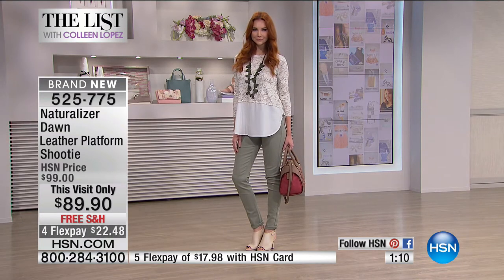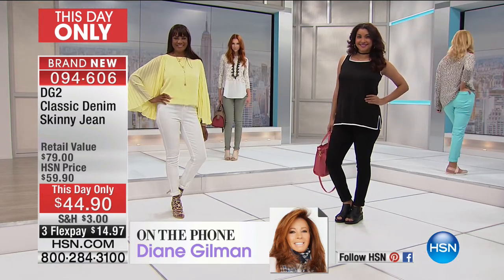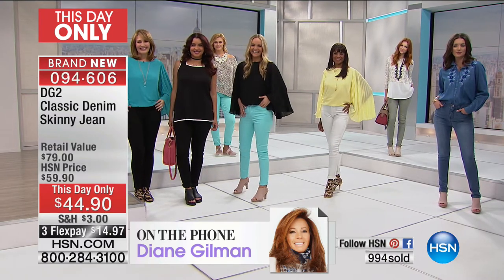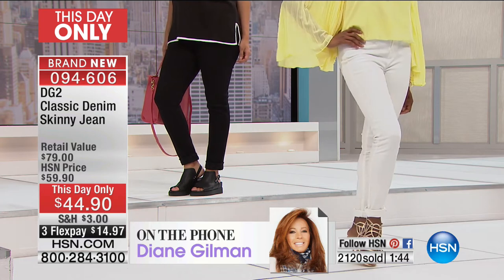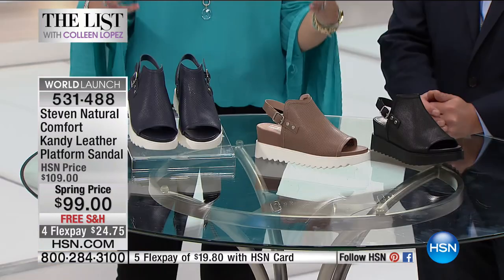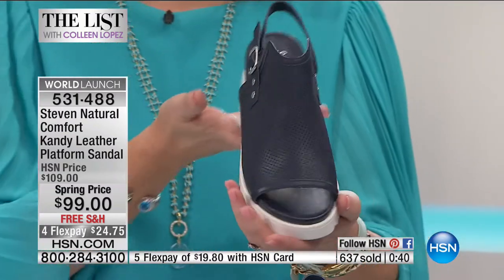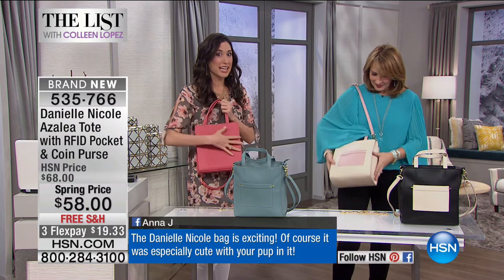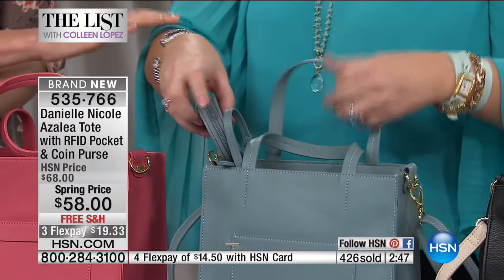HSN | The List with Colleen Lopez 02.09.2017 - 10 PM